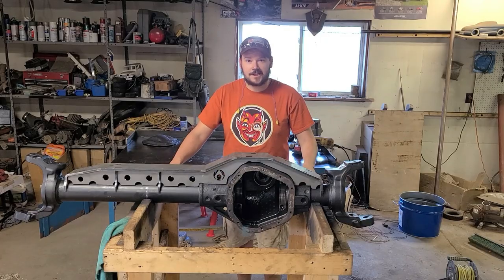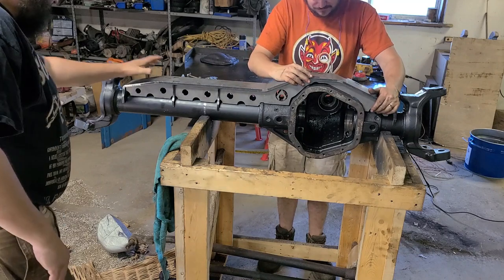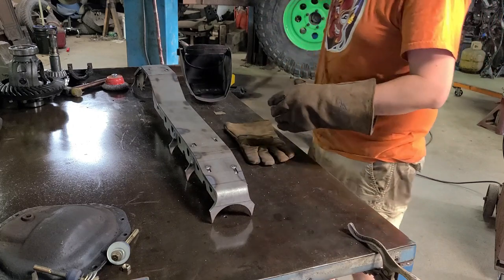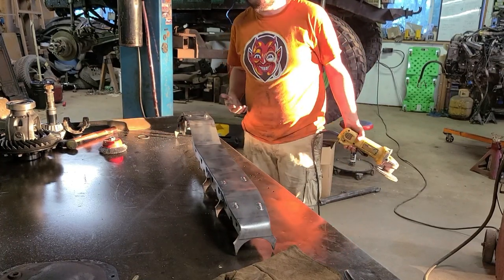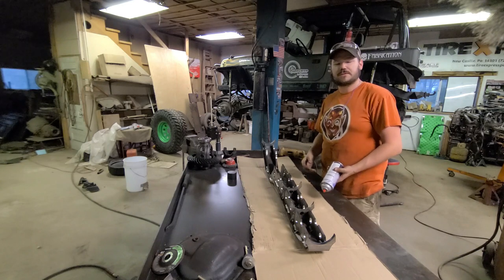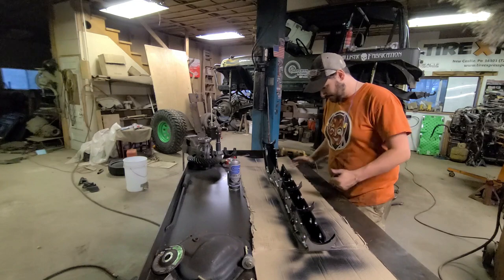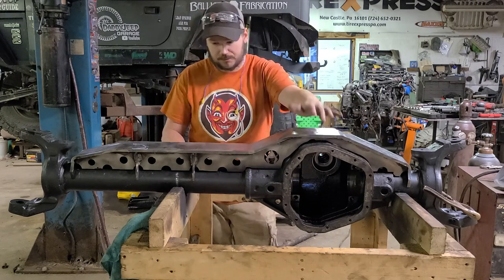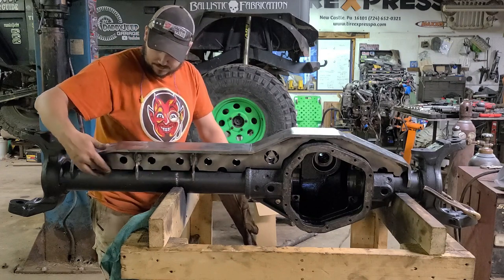Jeep KK Liberty Dana 60 Artec Truss Install - TJ welds on a low profile truss to his Superduty axle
This axle is putting on some weight now. TJ welds on the Artec Low Profile Truss on his 2007 Superduty Dana 60. This is only the beginning for this axle so stay with us.